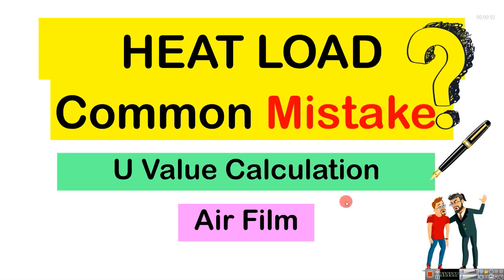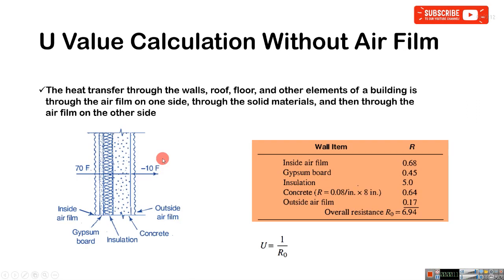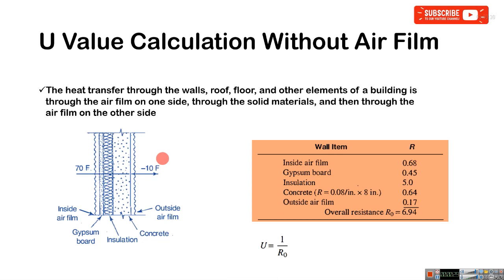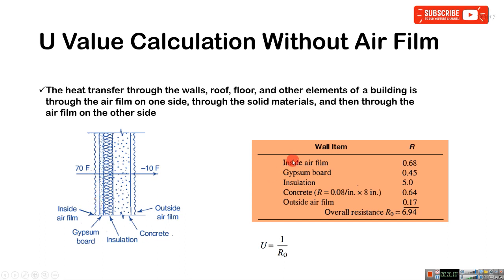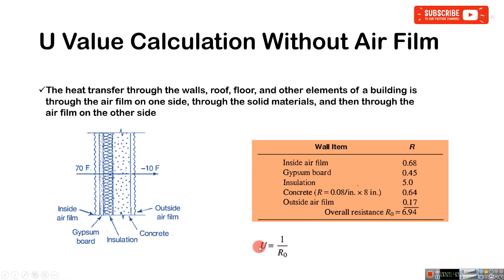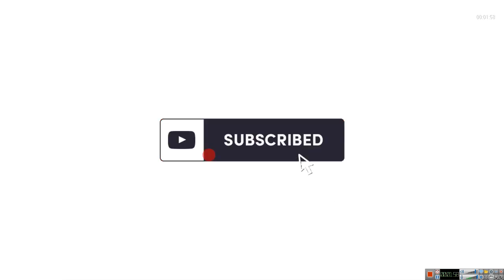Heat Load Calculation in HVAC - U Value Calculation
The heat transfer through the walls, roof, floor, and other elements of a building is through the air film on one side, through the solid materials, and then through the air film on the other side.